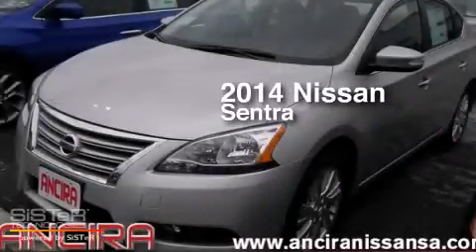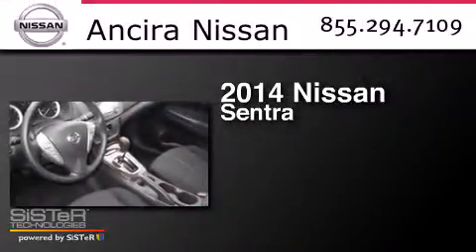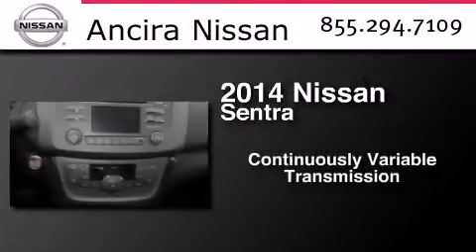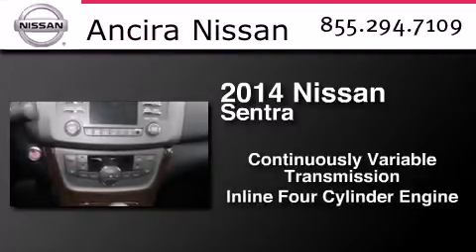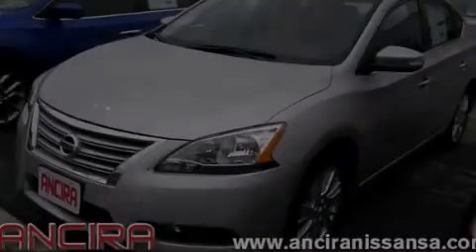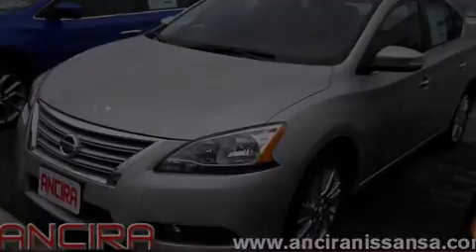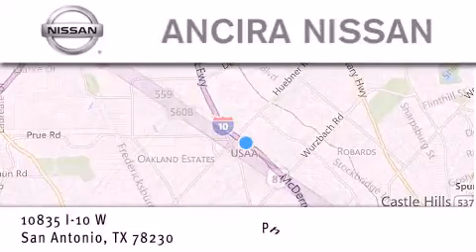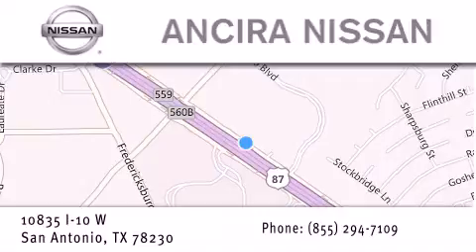New 2014 Nissan Sentra San Antonio | Austin TX